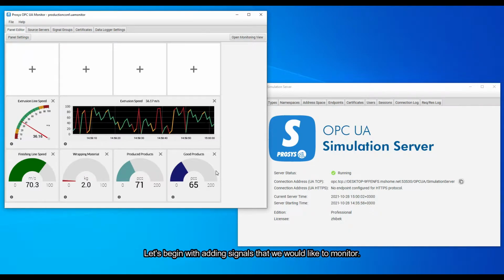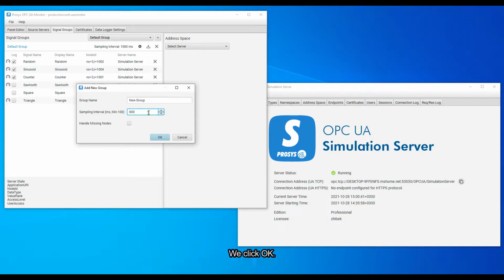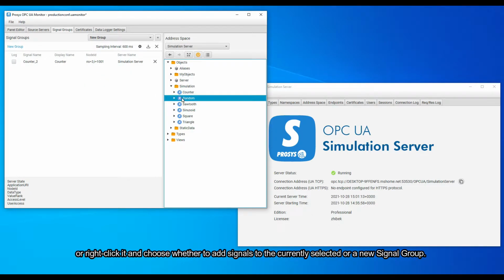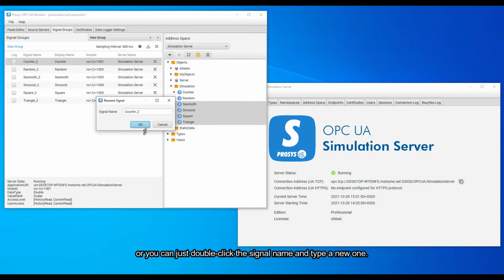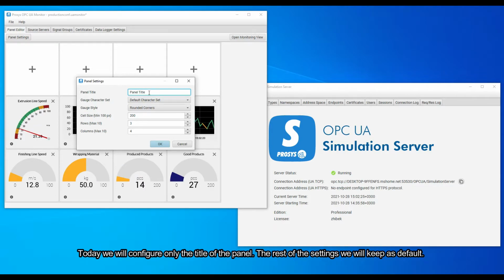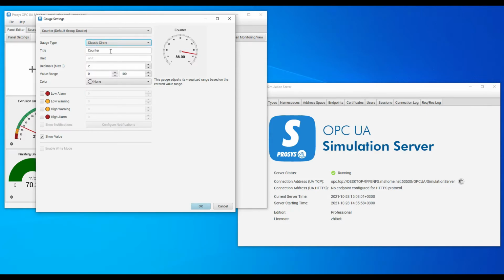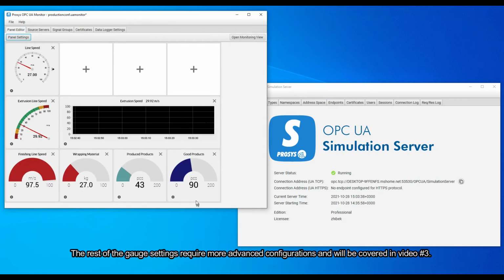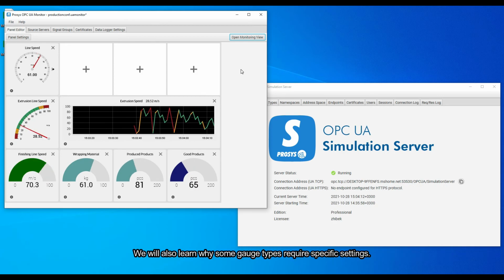Prosys OPC UA Monitor #2: Adding signals and configuring gauges for monitoring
The video covers UA Monitor features in more detail, adding signals for monitoring to create the first Monitoring View. The video also includes the functions of the Panel Editor and the modification of gauges.